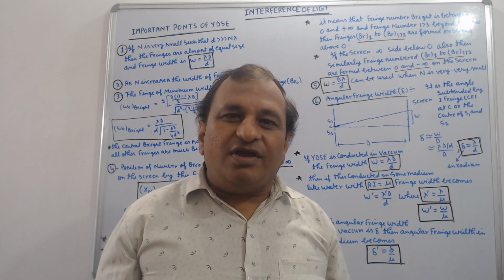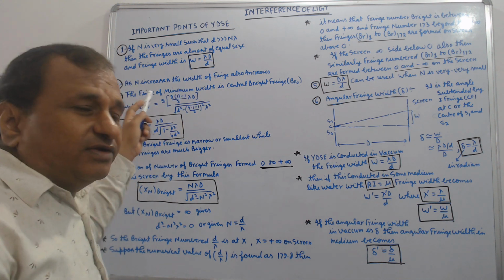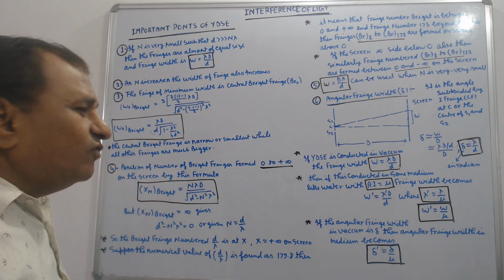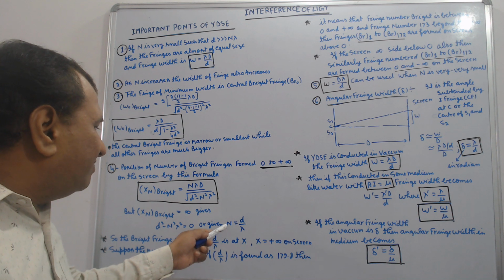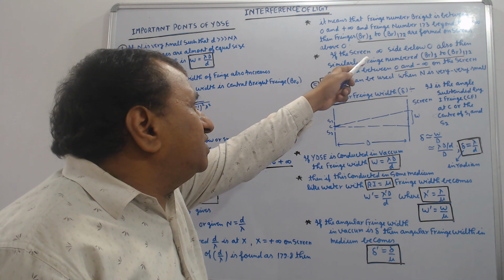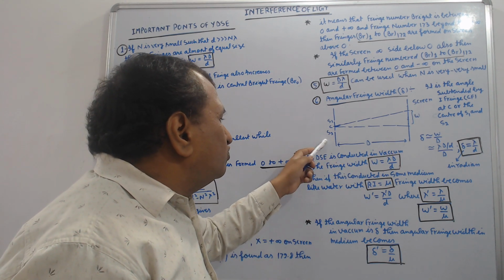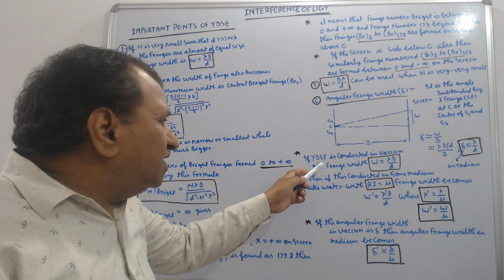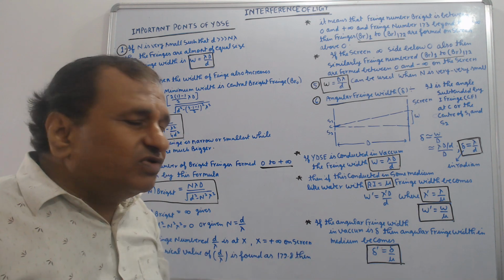JEE/NEET/12th PHYSICS (INTERFERENCE OF LIGHT-5)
SOME CONCEPTUAL POINTS RELATED  TO     YOUNG`S DOUBLE SLIT EXPERIMENT